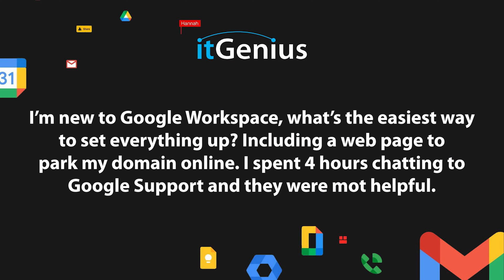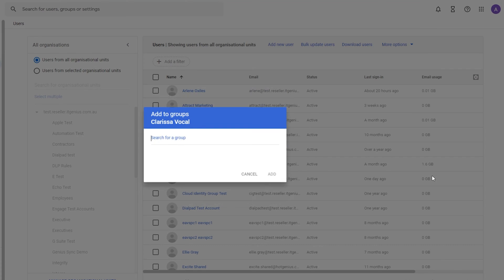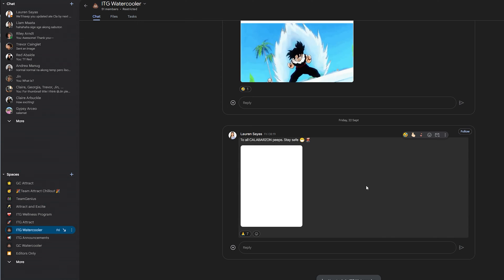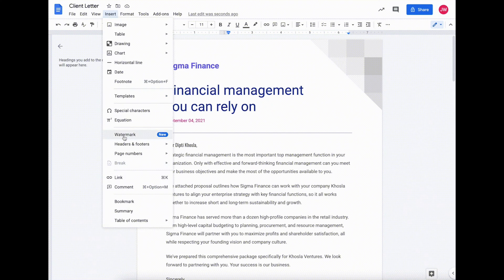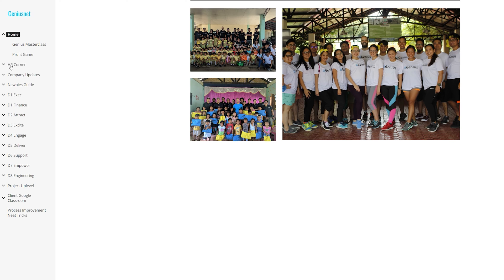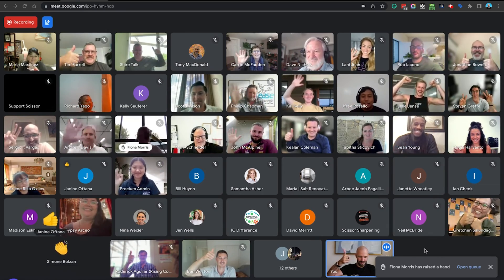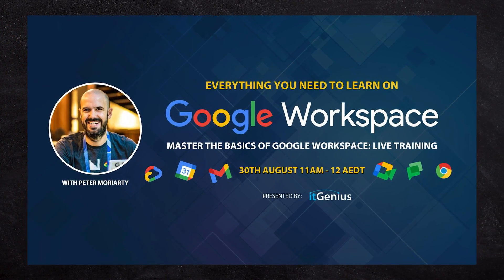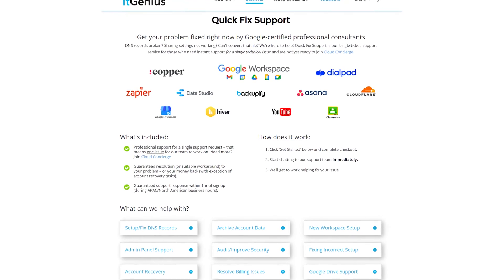Getting Started With Google Workspace! | First Steps for Beginners